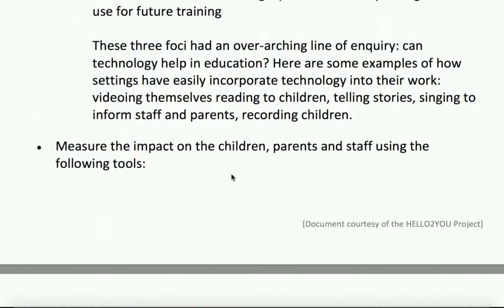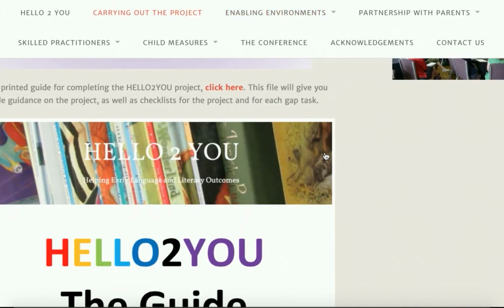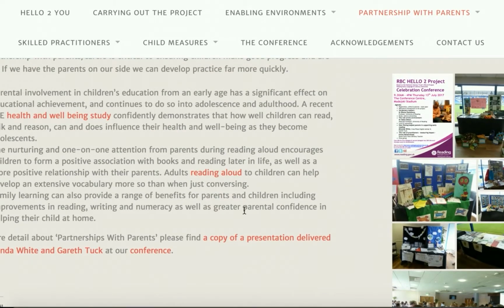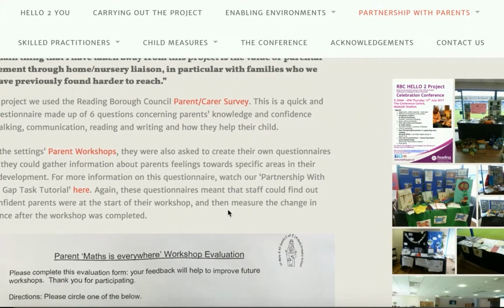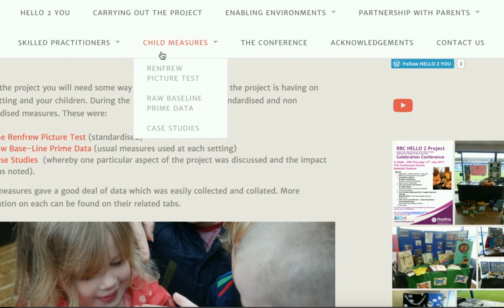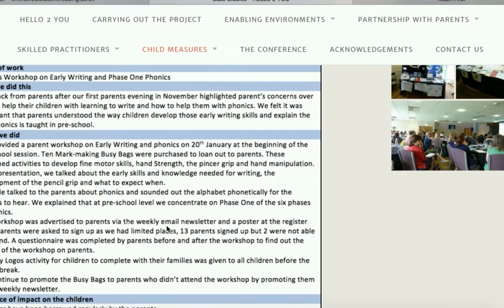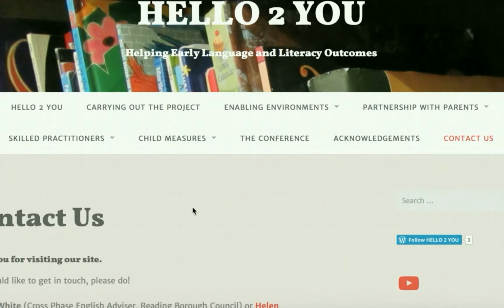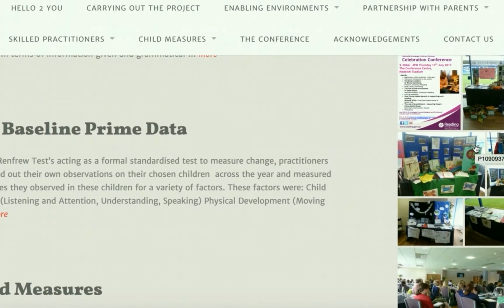HELLO2YOU Website Tutorial